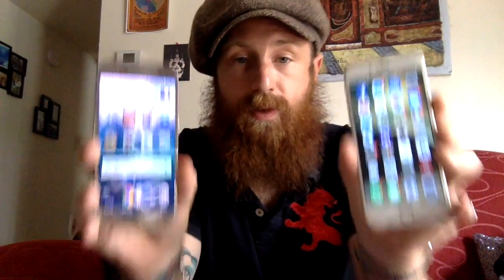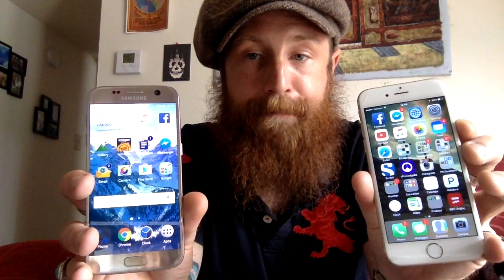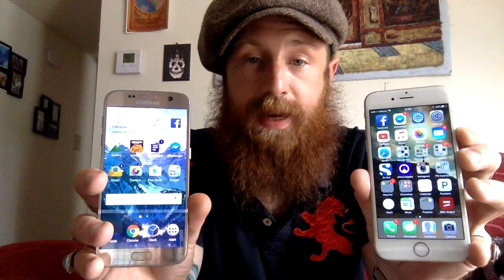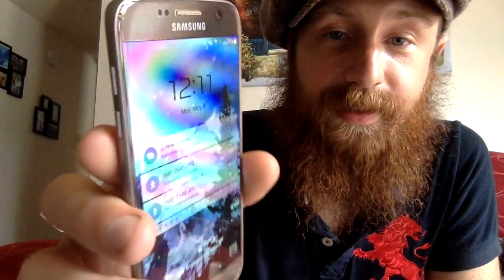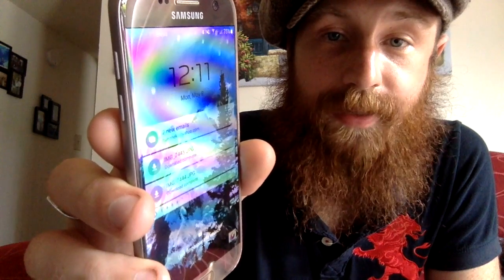iPhone 6s vs. Galaxy S7: Real review for real folks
I've been an iPhone user for about 10 years now. I recently decided to pick up a Samsung Galaxy S7 to check it out. In this video I'll give you a basic side by side run down of both phones and compare them. If you are torn between these two phones or thinking of switching from one to the other you should find this video helpful and informative.